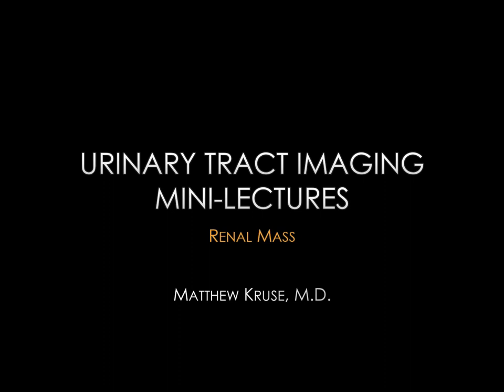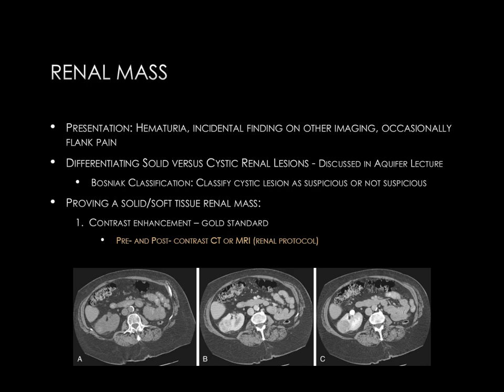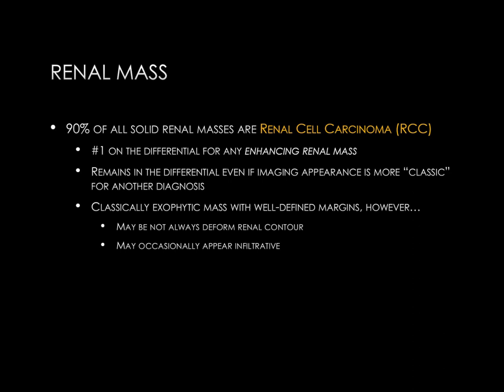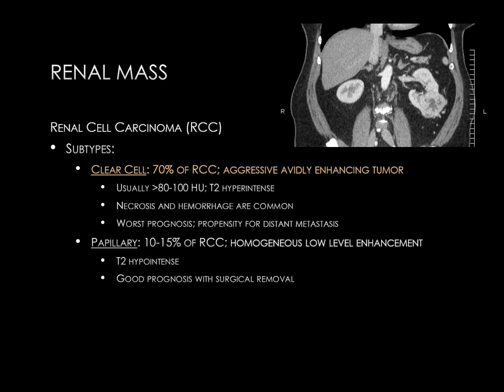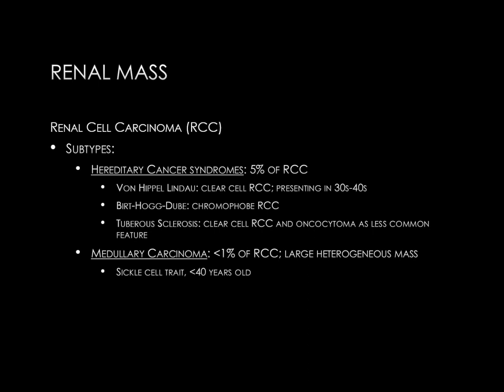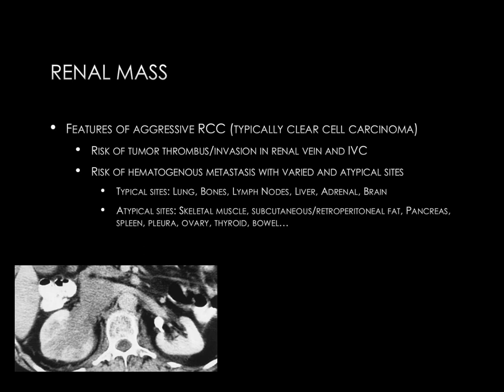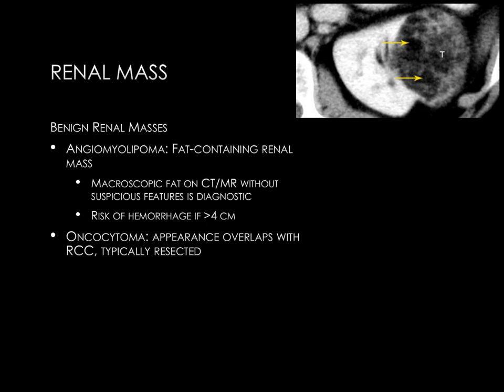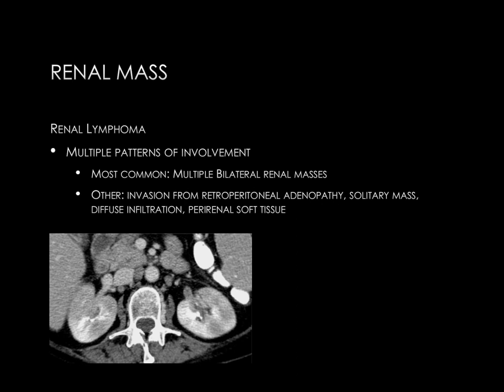RENAL MASS: Mini Lecture, Dr. Matthew Kruse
Dr. Matthew Kruse gives an introductory mini lecture on Renal Masses. Following this mini lecture, a CASE EXAMPLE video of a Right Renal Cell Carcinoma with renal vein/IVC tumor thrombus should be viewed.